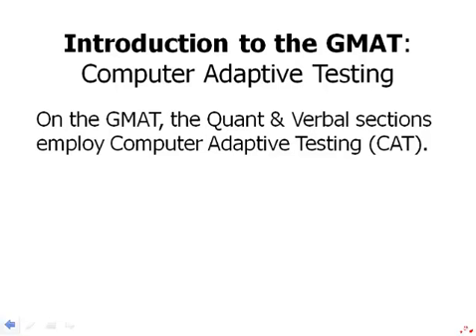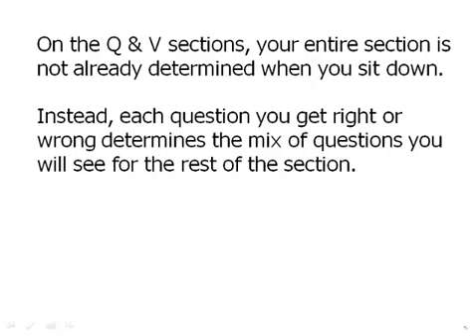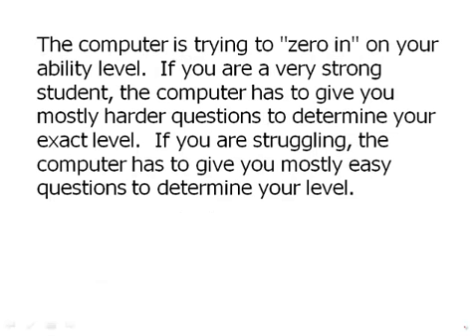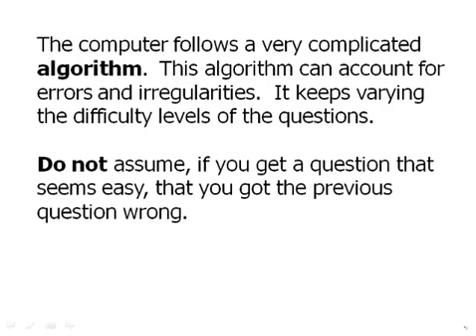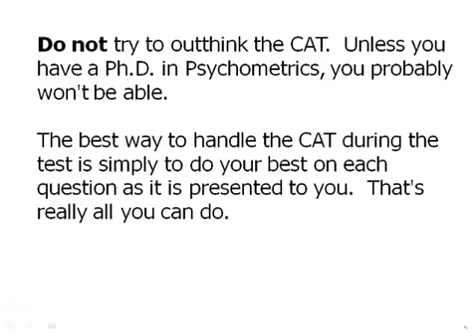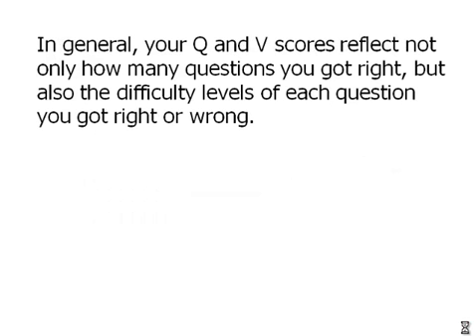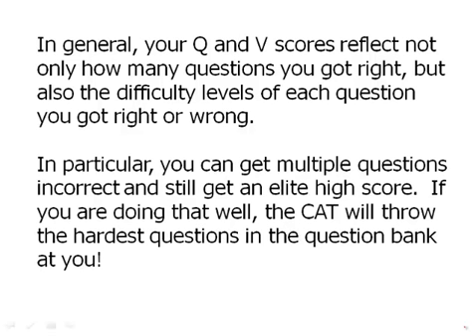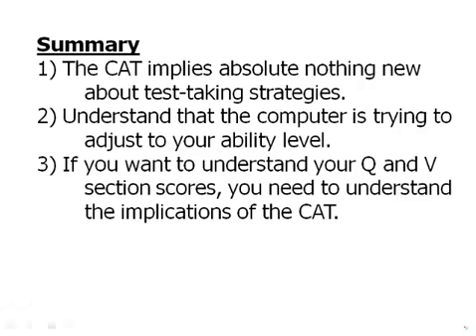GMAT Computer Adaptive Testing